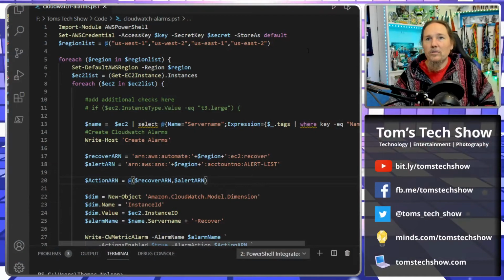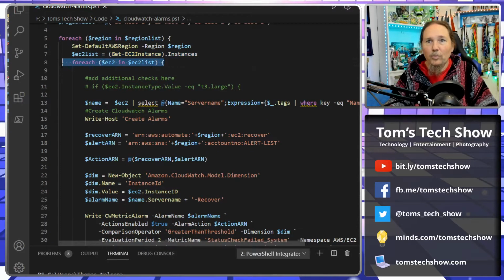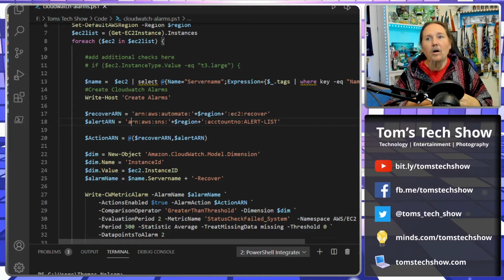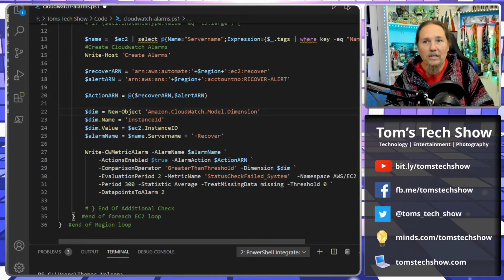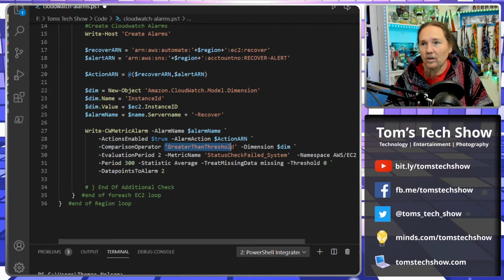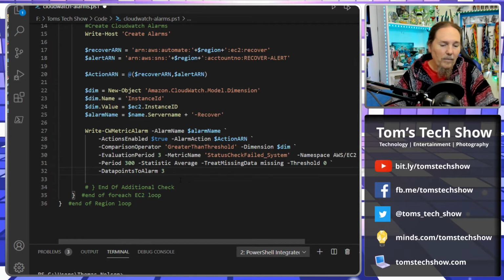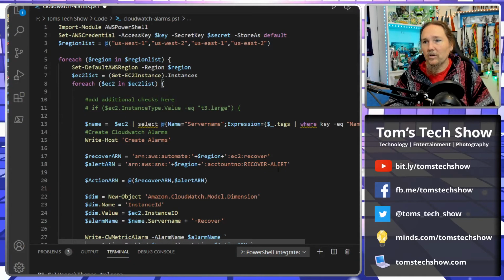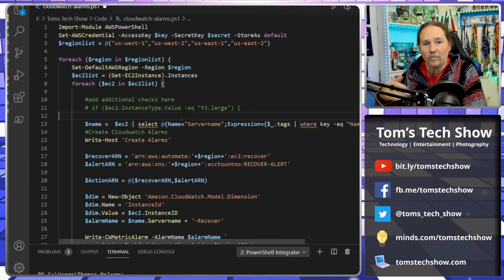AWS Recover EC2 Alarm with PowerShell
Here we create Cloud Watch Alarms with PowerShell to automate the Recovery of EC2 instances.

0 - SHARE THE VIDEO!